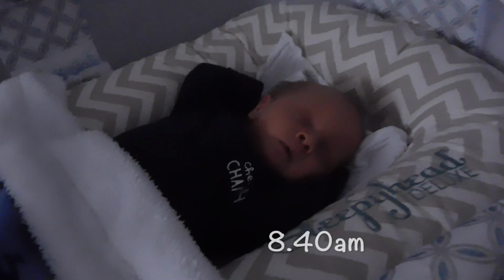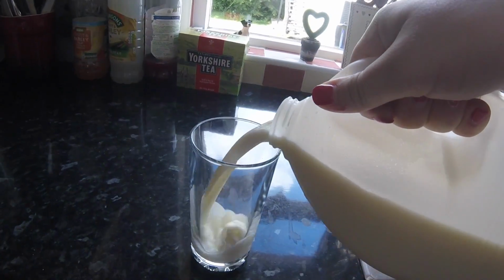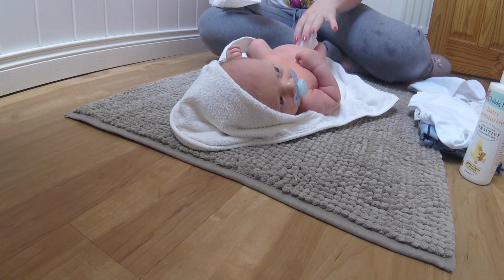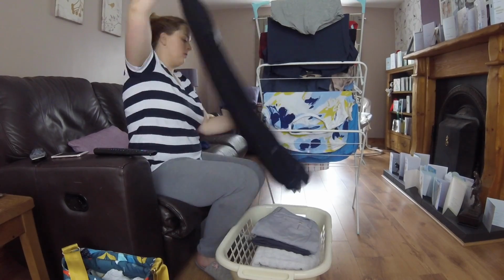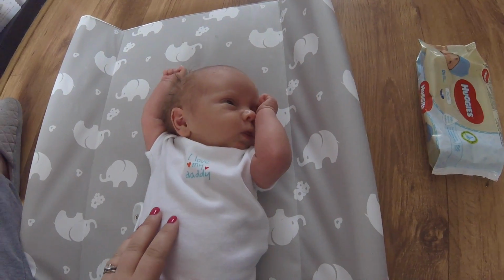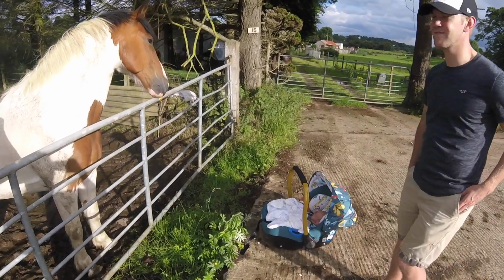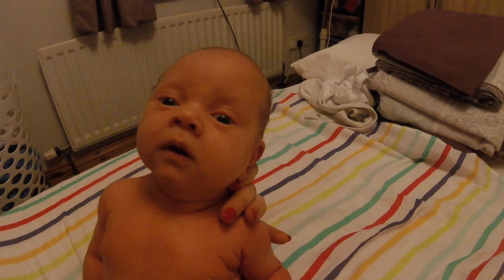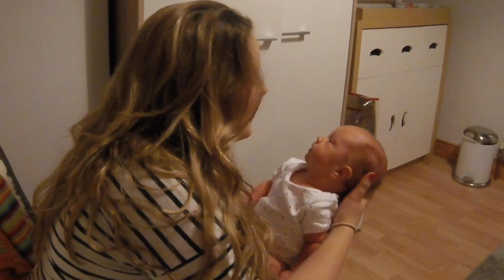Day In The Life With A Newborn Baby || Jonah Meets Murphy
A day in the life with my 4 week old baby!